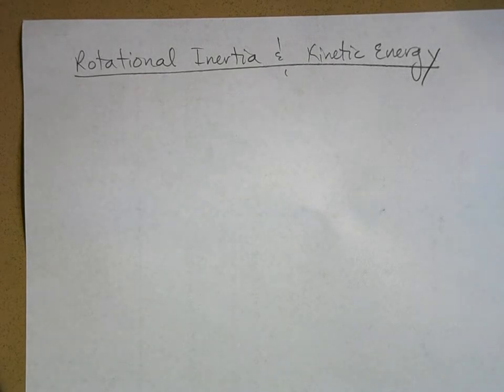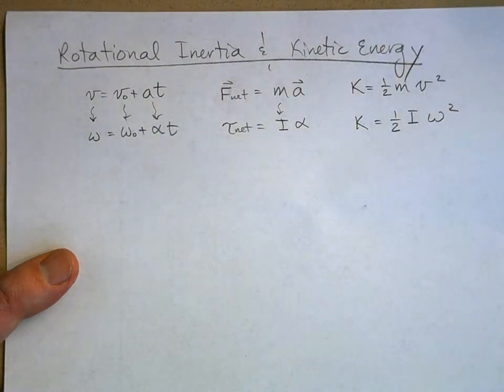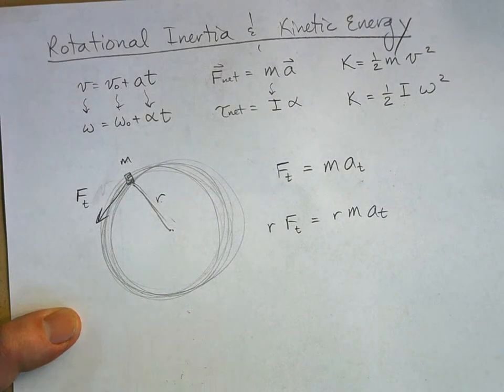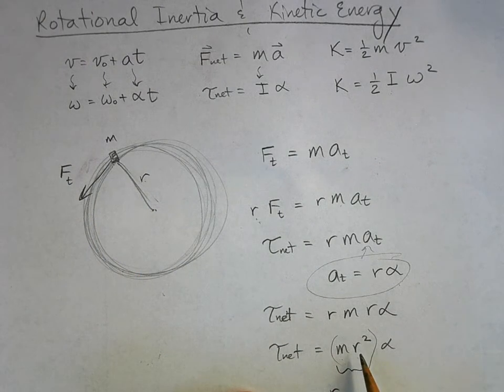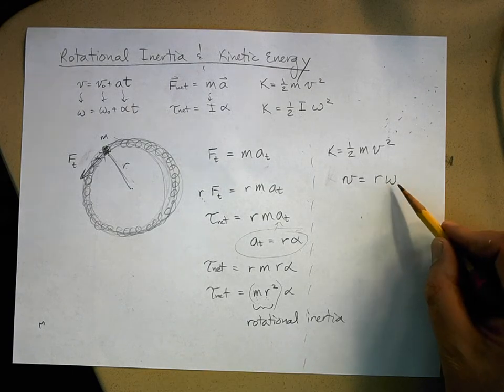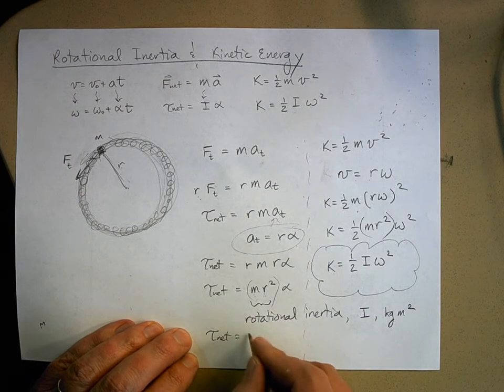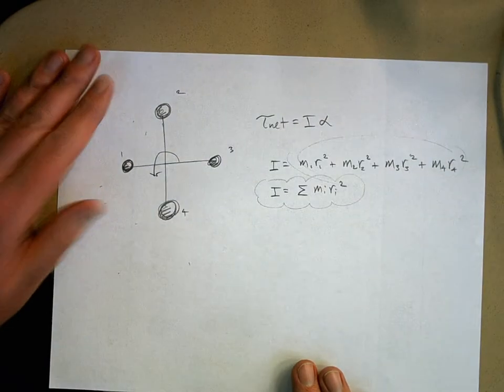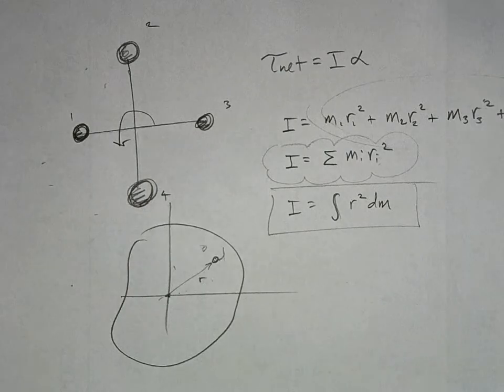APP1 Rotational Inertia and Kinetic Energy